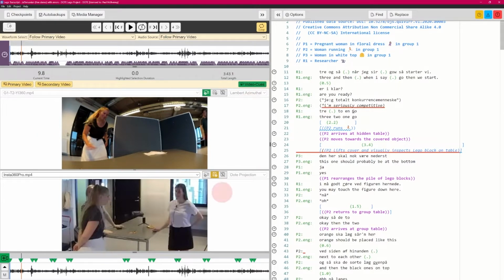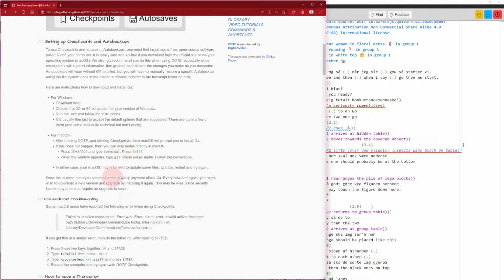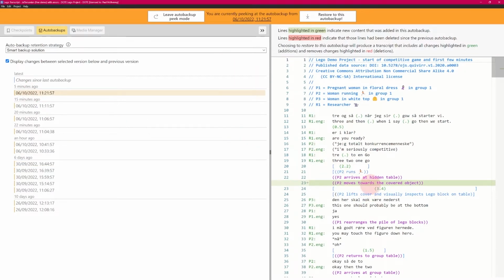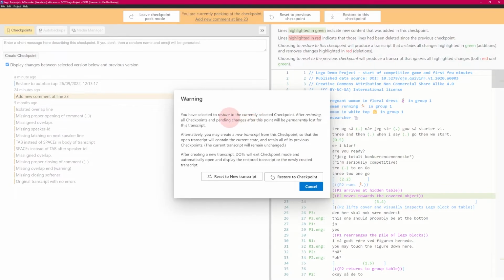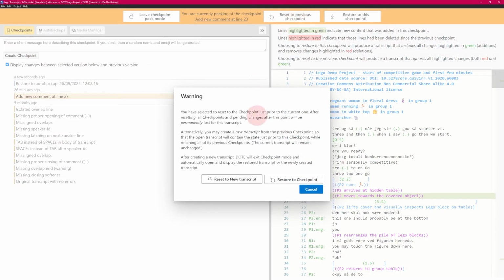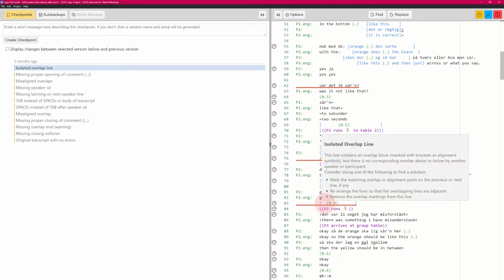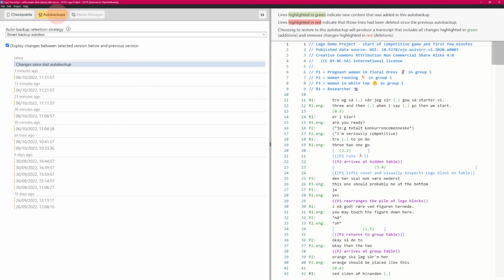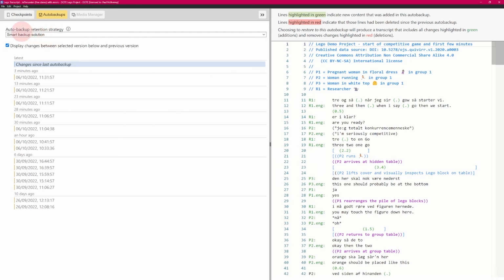DOTE - Save your transcript with Checkpoints and Autobackup (Advanced)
DOTE video tutorial on how to use Checkpoints and Autobackup (Advanced). For more support - please visit our online help guide